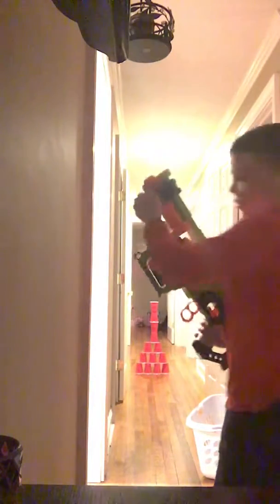Shooting cups with nerf gun